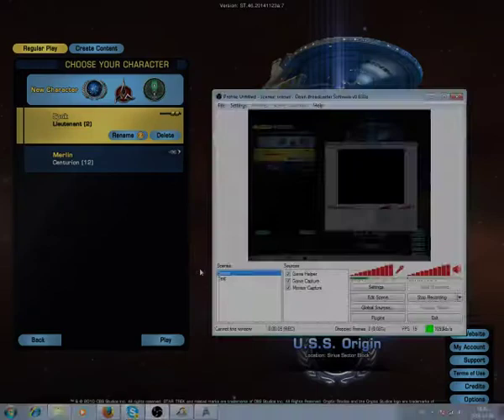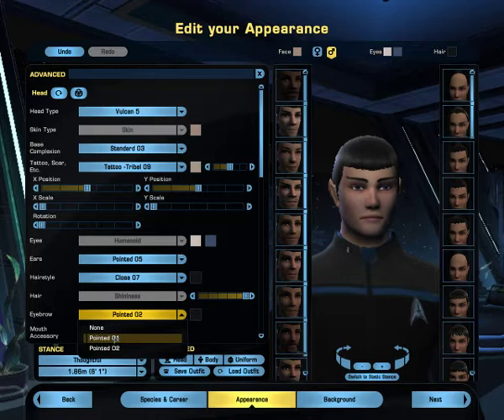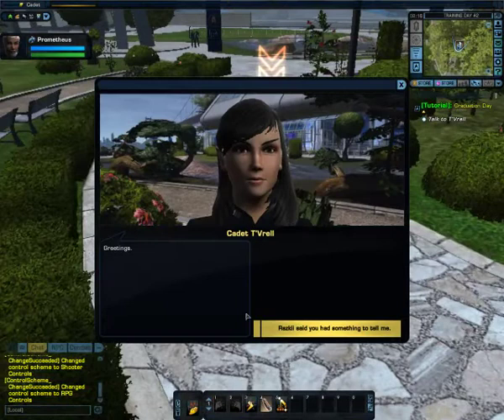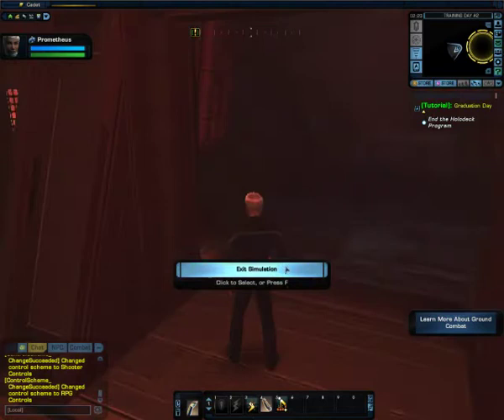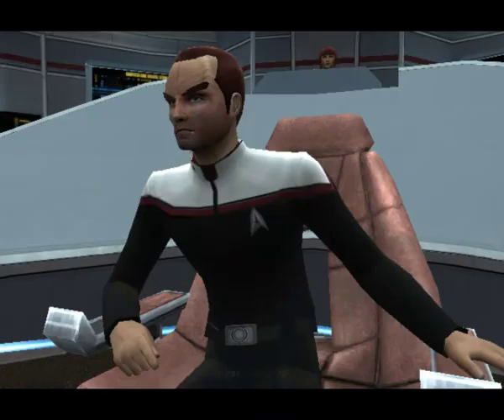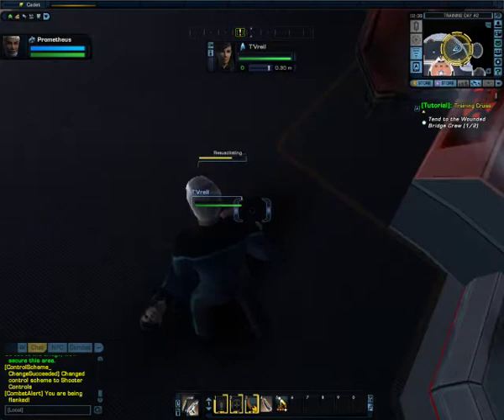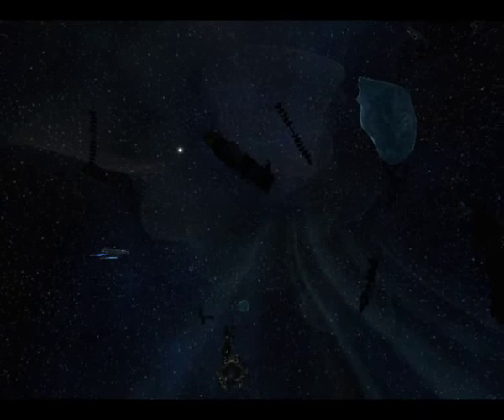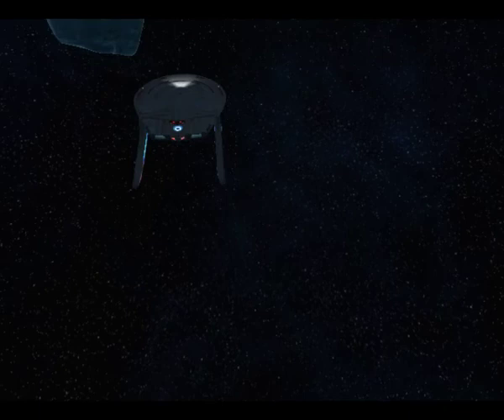Star Trek Online Part 1 "Greetings Cadet Prometheus"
First Part of Star trek online!